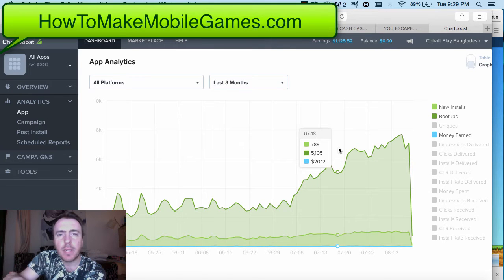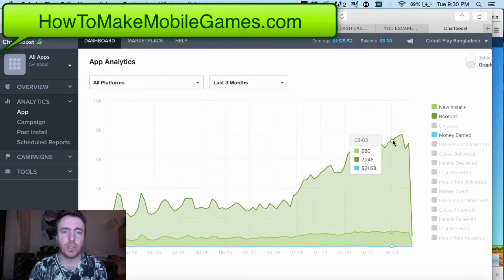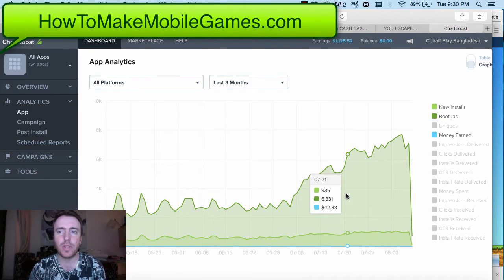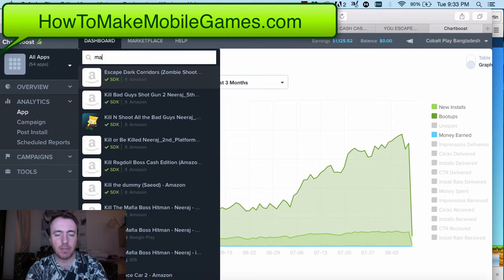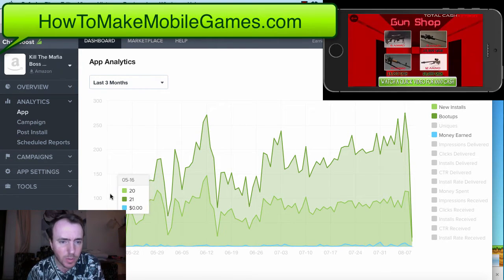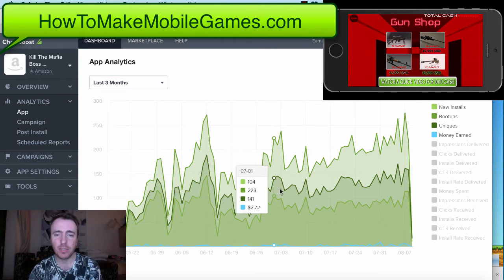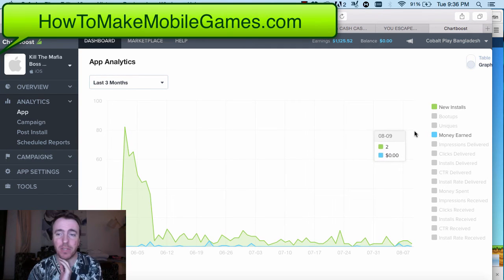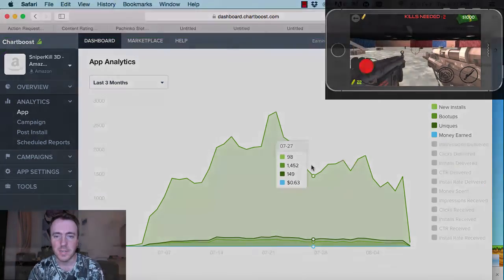[Preview] Building and making money from mobile FPS games on iPhone and Android - Aug 9th 2016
Happy Developing :)
Martin

Happy Developing :)
Martin